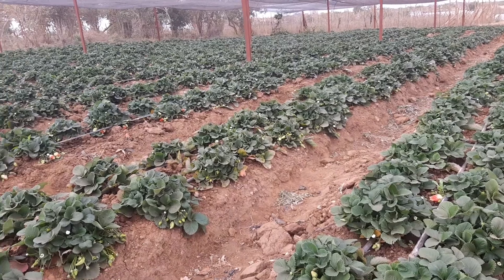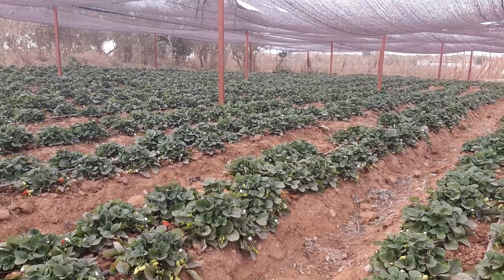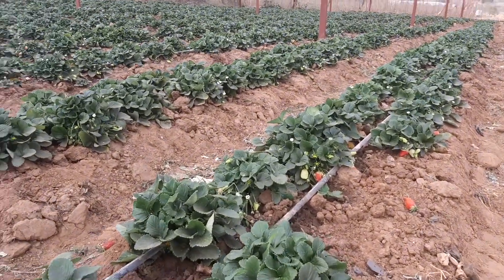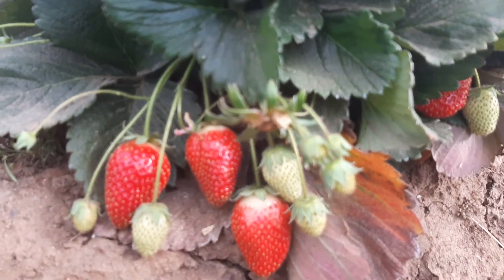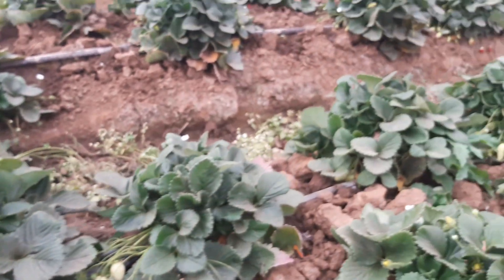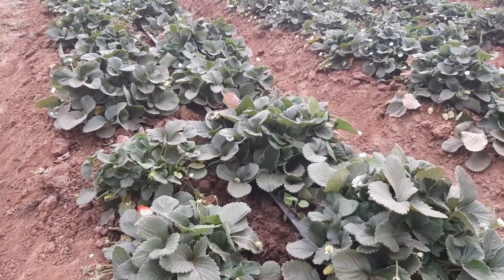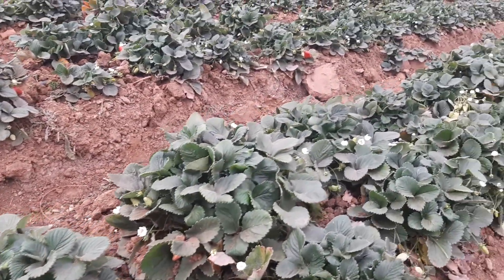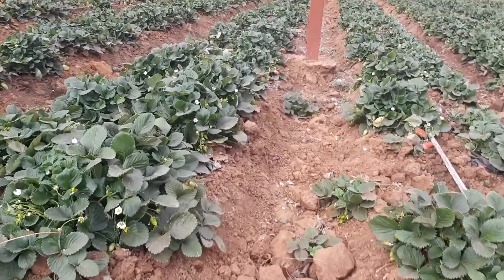Panuka Strawberry Production - Under Shadenet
This video shows the contrast in strawberry production between open field strawberry production vs strawberry production under shadenet.

As can be seen in this video, the strawberries under shadenet are more productive with good vegetative growth.